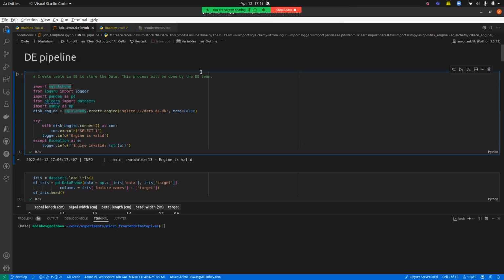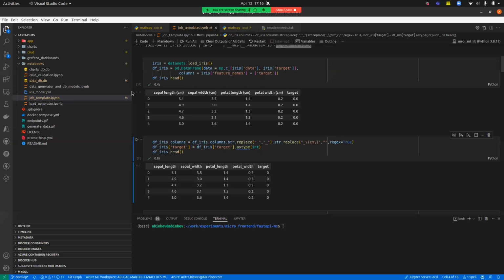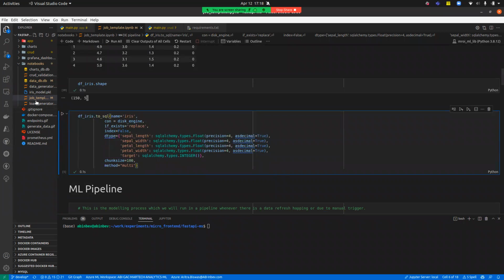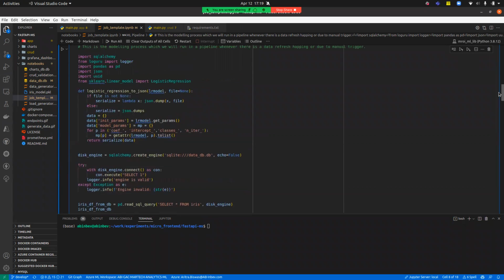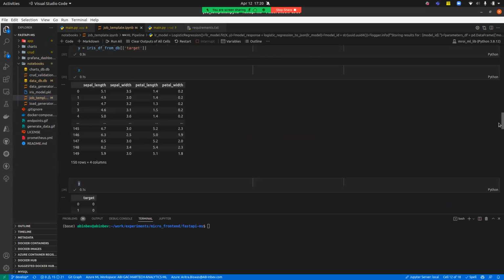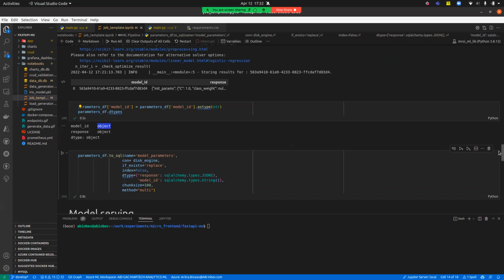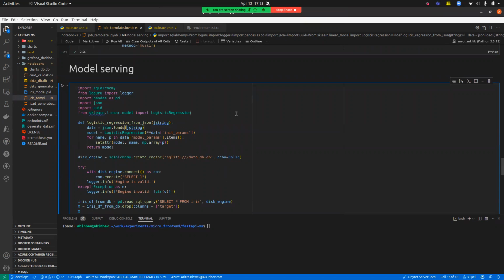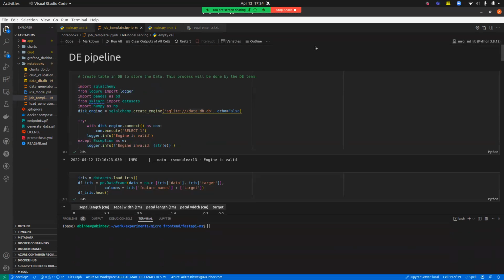DE pipeline + ML pipeline + Model serving